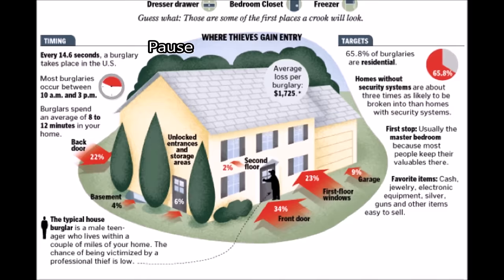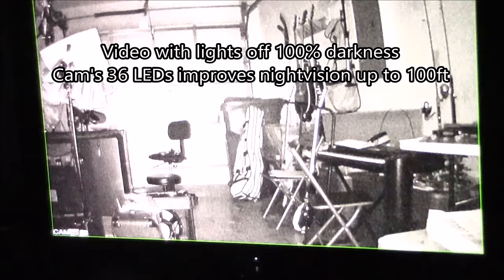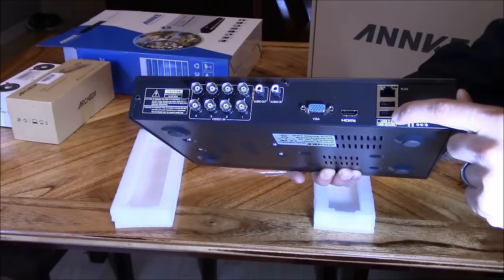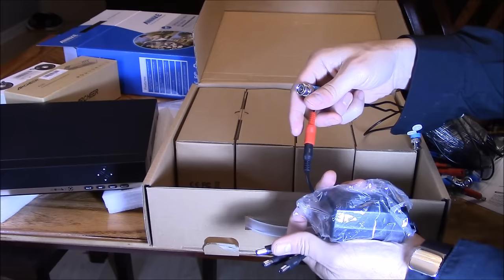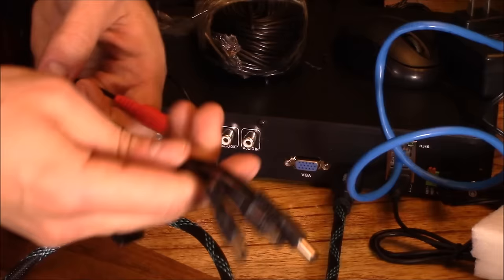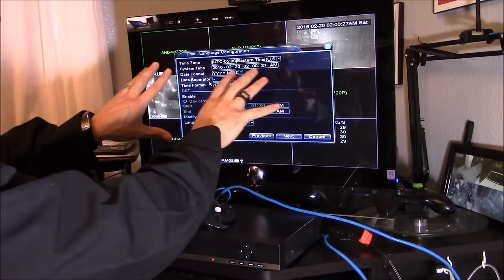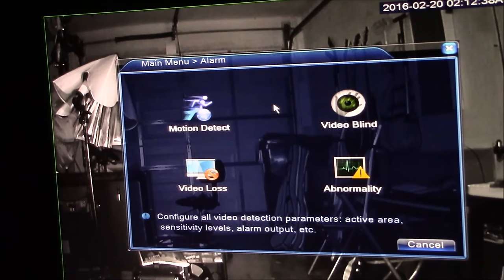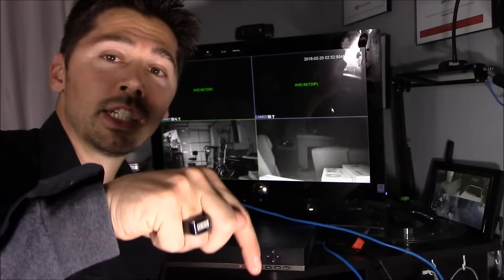How to setup video surveillance CCTV DVR system guide, Annke 8ch camera DVR review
How to setup video surveillance CCTV DVR Annke system guide, I will show some tips and tricks installing CCTV DVR system, interested in Annke system
Annke CCTV / DVR system features listed below-
* 1080N high definition for HD video
* DVR  HVR NVR 3-in-1
* 36 infrared LEDs with 100ft night vision
* access cams from everywhere via smart phone
* QR Code scans for easy app install
* Flexible display with HDMI& VGA output
* Auto IR-Cut brings vivid day and night vision
* H.264 video compression save storage space
* Motion detection and instant email alert
* Multi recording modes and playback
* IP66 weatherproof cameras for indoor / outdoor